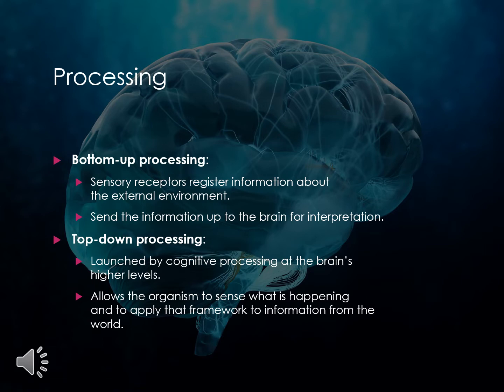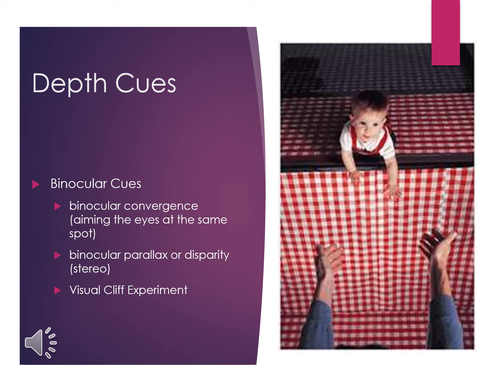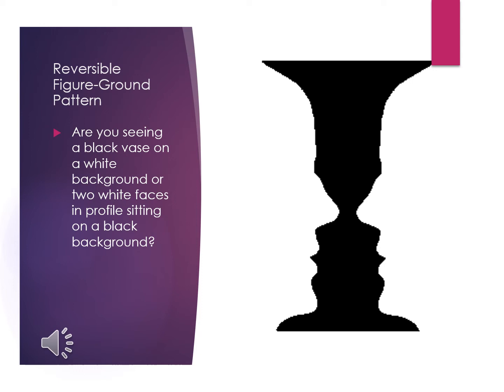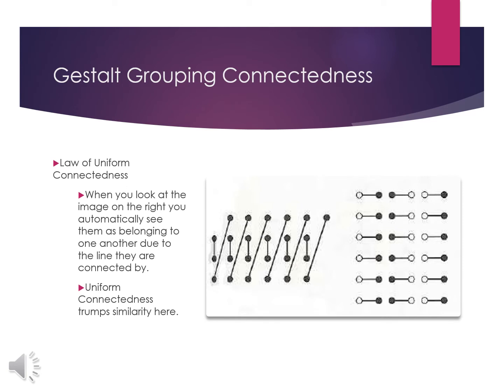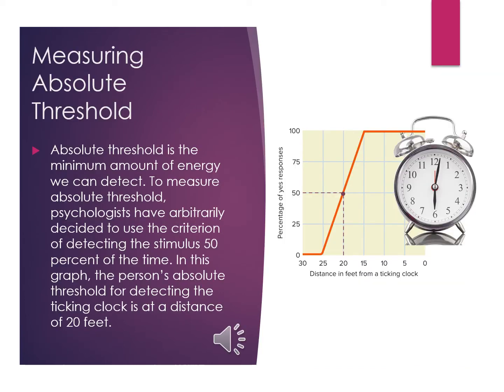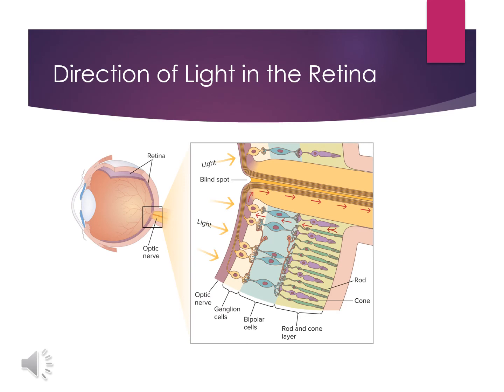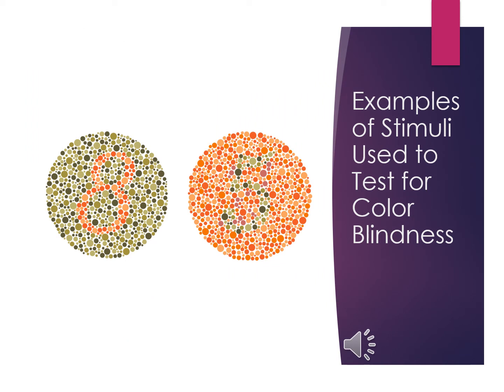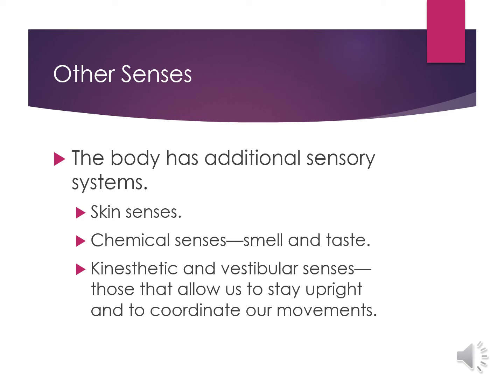Sensation and Perception